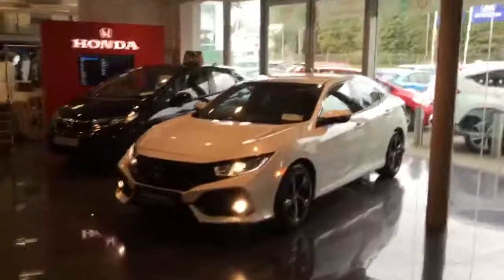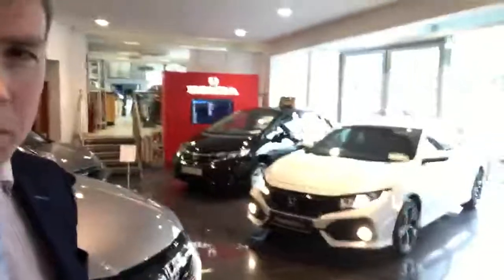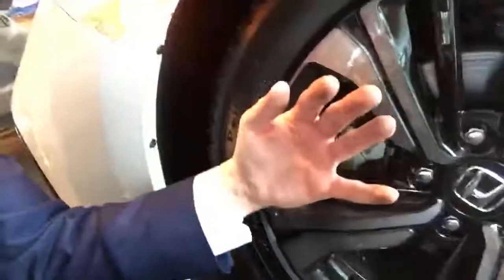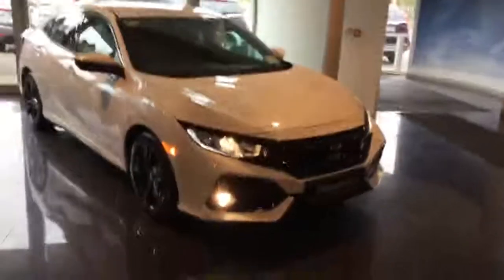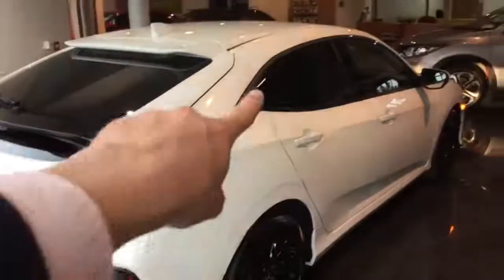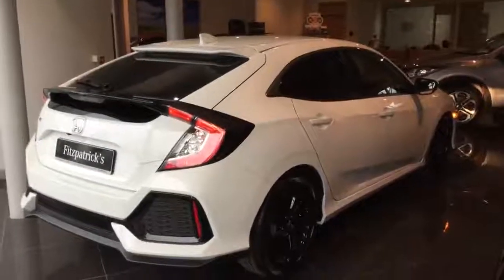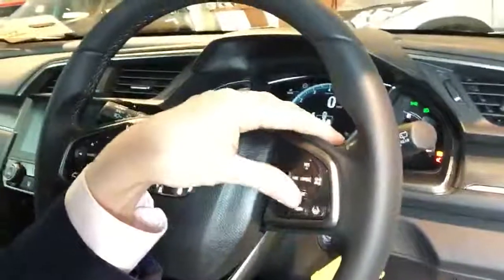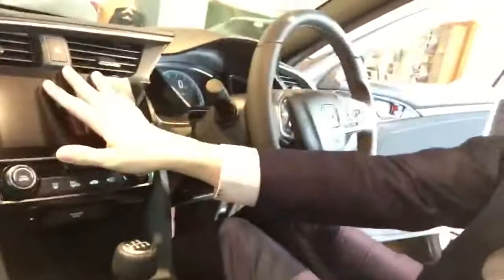2018 Civic VTEC TURBO SMART PLUS -- Brian Doolan at Fitzpatrick's Garage Kildare